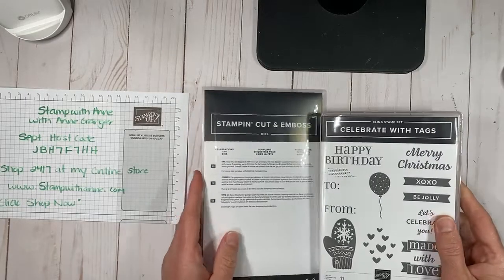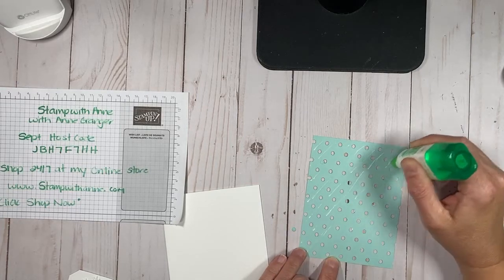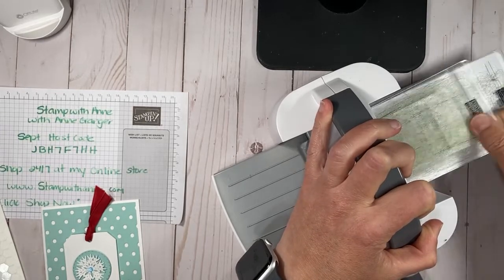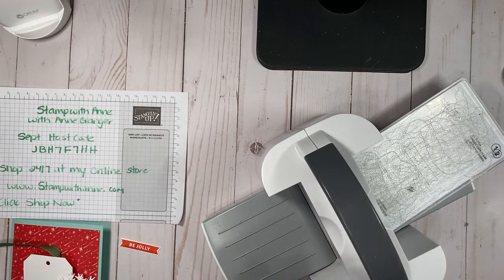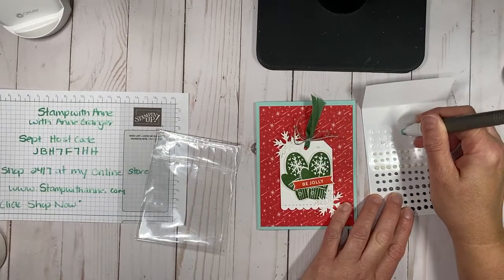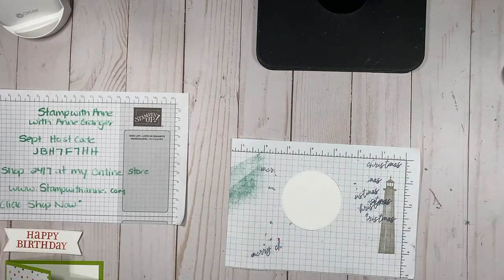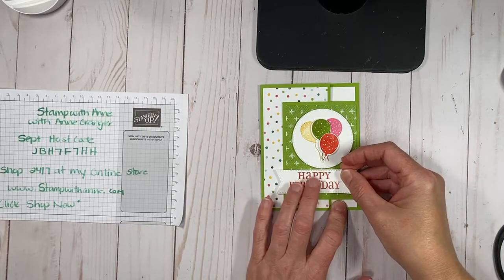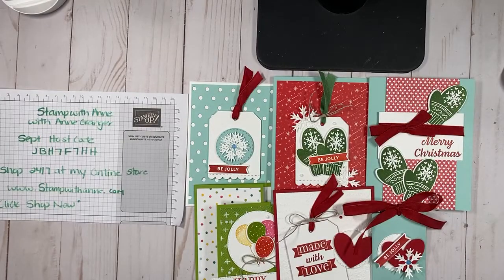Celebrate with Tags Bundle - 3 Projects - Crafty Session #69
Celebrate With Tags Bundle - Crafty Session #69
Come craft with me as we use the Celebrate with Tags Bundle to created 3 cards! Gather your supplies and let's create!

**All the measurements are posted at the bottom of this post**

Want to craft with me and need to order these products that I used in this video, please go to:

Join the fun and learn more about my Stamp2Cre8 Stampers and amazing opportunities with our team!

I would love to hear your positive thoughts as it means the world to me and help me continue to make free video tutorials just like this one.
Thank you so much for taking the time to watch my video today, let's craft together!!!

Measurements for the cards shown in this video:
Project # 1 - Be Jolly Snowflake Card
Basic White Card stock - 5 1/2" by 8 1/2" score at 4 1/4"
Pool Party Card stock - 4" by 5 1/4"
Scraps of White and Pool Party card stock
Real Red Ribbon
Real Red Ink Pad
Fine Sparkle Back Adhesives
Celebration with Tag Dies
Dot and Spots Die

Project #2 - Be Jolly Mitten Card
Pool Party Card Stock - 5 1/2" by 8 1/2" score at 4 1/4"
Santa Express DSP - 4" by 5 1/4"
Garden Green Ribbon
Linen Thread
Scraps of White card stock
Classic Matte Dots
Garden Green and Real Red Ribbon

Project #3 - Happy Birthday Fancy Fold
Granny Apple Green Card stock - 5 1/2" by 7 1/4" score at 3"
Granny Apple Green Card Stock - 4 1/4" by 4 1/4" score at 1"
Celebrate Everything DSP - 2 3/4" by 5 1/4" and 3" by 4"
Classic Matte Dots
Crushed Curry, Granny Apple Green, Polished Pink and Poppy Parade
Linen Thread
Celebration Tags Dies

Happy Creating,
Anne